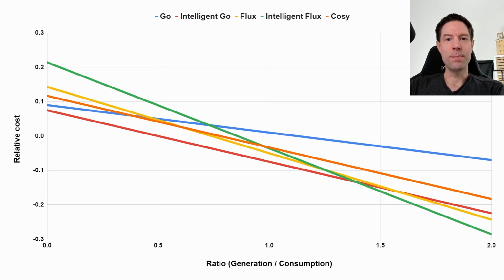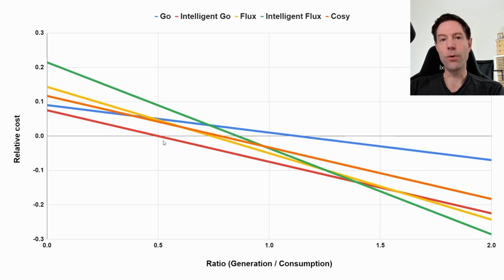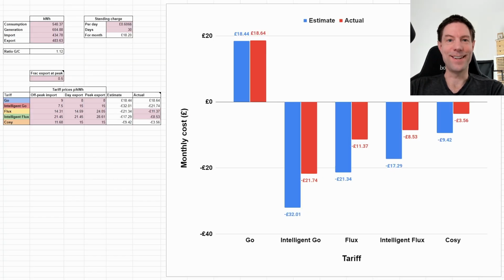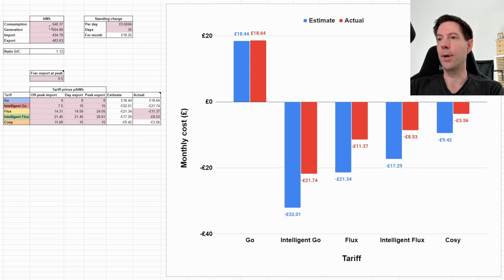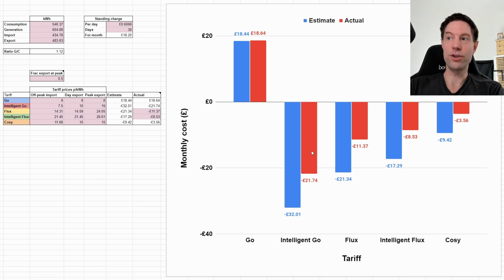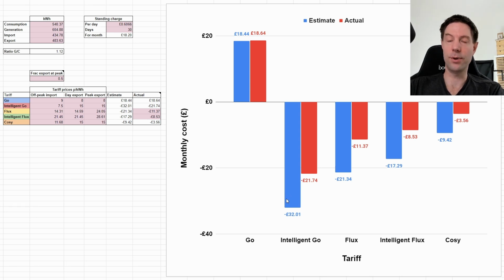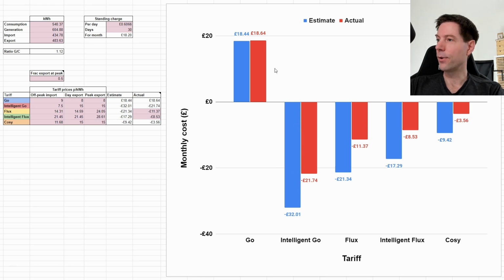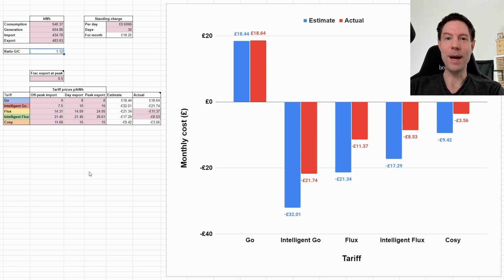Did I choose the right Octopus tariff for April 2024? - Testing my rule of thumb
In April I switched from Octopus Go to Octopus Flux.  Did I make the right decision or was there a better tariff I could have chosen?  In this video I compare my simple rule of thumb against what it would have cost me on the main Octopus smart tariffs: Go, Intelligent Go, Flux, Intelligent Flux, and Cosy Octopus.

The Rule of Thumb spreadsheet has been replaced with a much better tool now so check out this launch video for more details

Our home system summary:
6.8 kWp solar array split E/W
5 kW Gen 2 GivEnergy hybrid inverter
14.7 kWh GivEnergy batteries
A2A heat pump heating/cooling system
Myenergi eddi hot water diverter
Fiat 500e EV

00:00 Introduction
00:49 Rule of thumb review
03:14 Tariff choice for April
09:26 Closing remarks

Please note that Tim is not a professional consultant, just an enthusiastic amateur, so cannot reply to requests for advice or opinions on specific systems or green investment opportunities.  Thank you for your understanding.